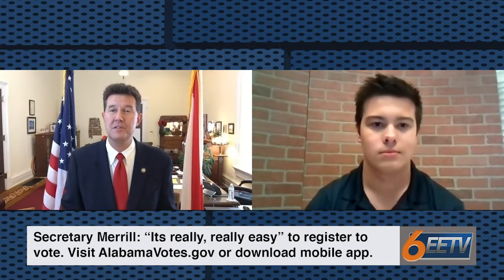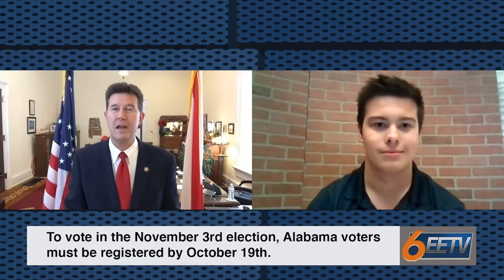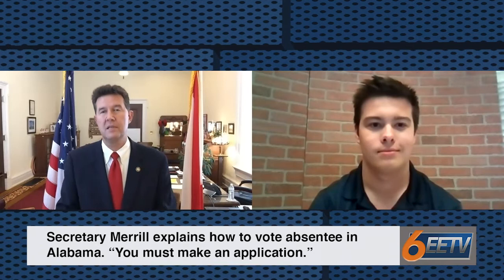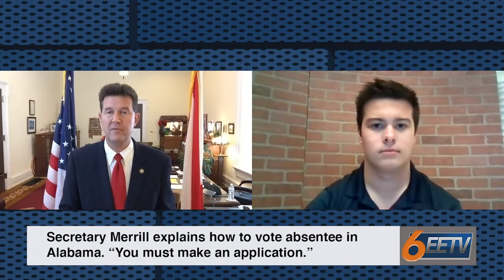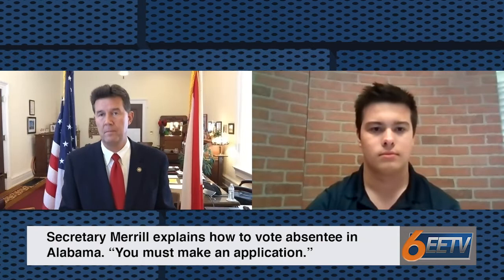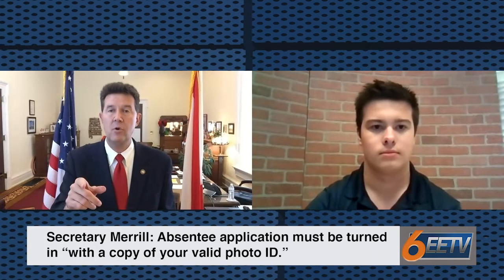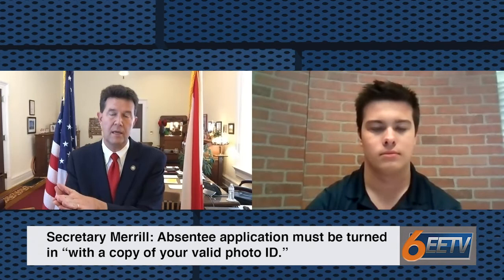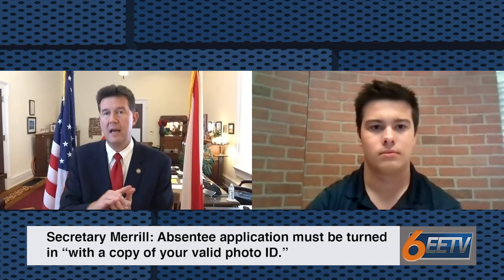Alabama Secretary of State, John Merrill, Explains how to Register to Vote in Alabama.